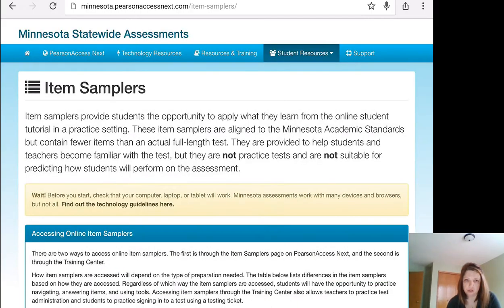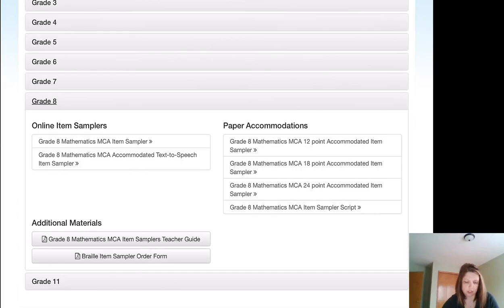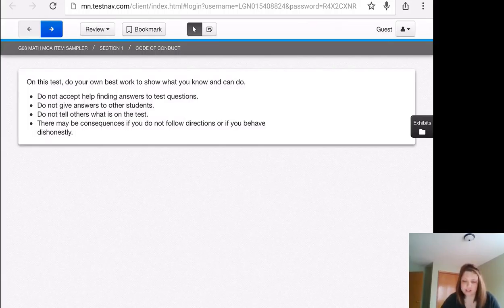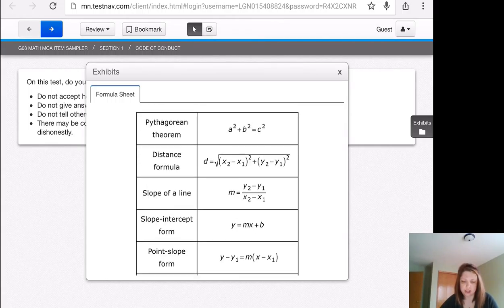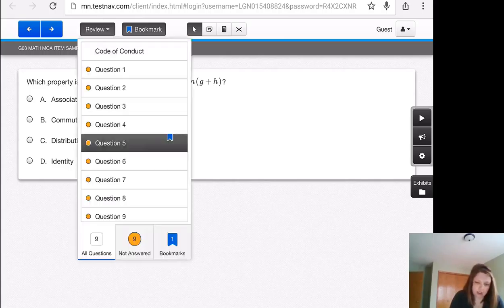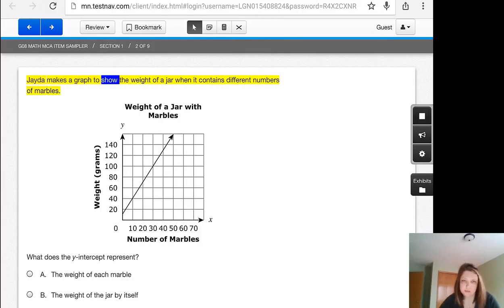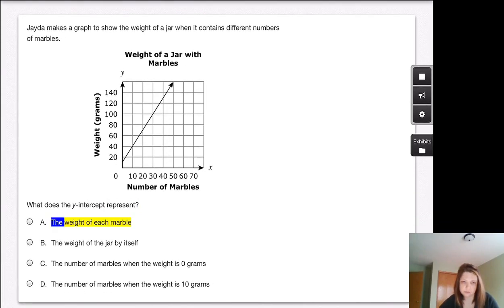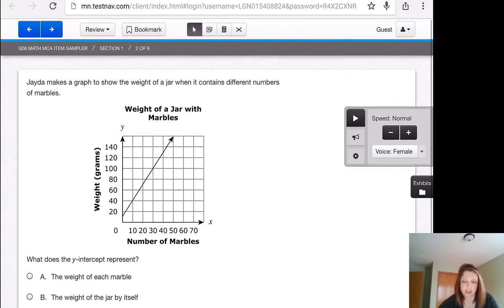MCA 8th Computer Sampler Practice #18